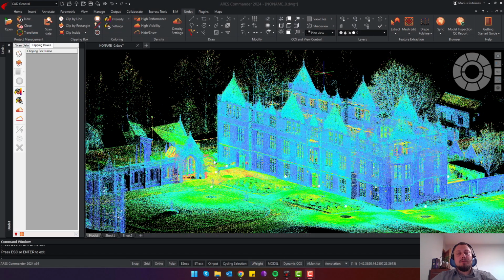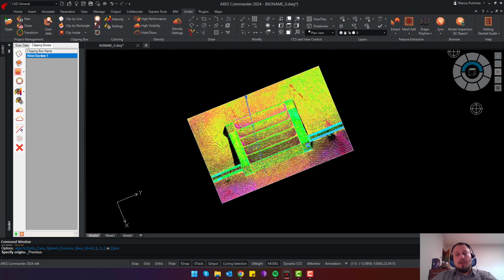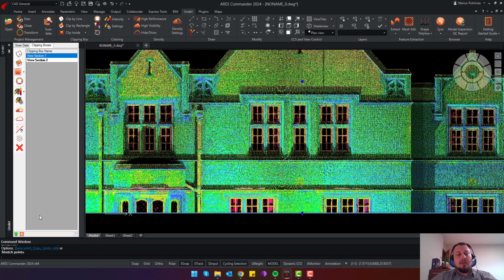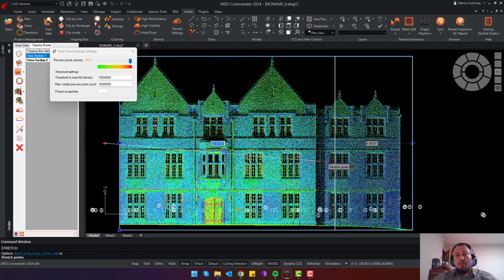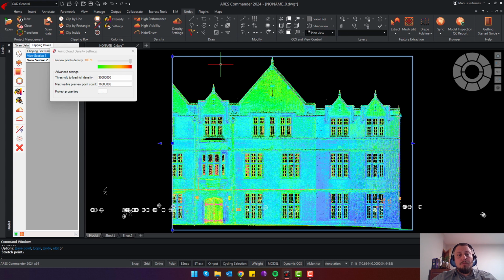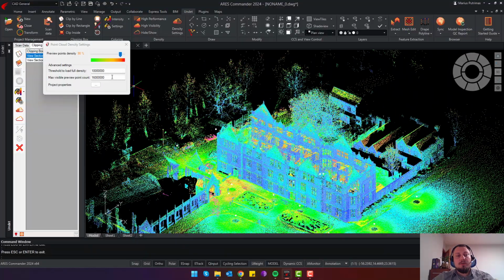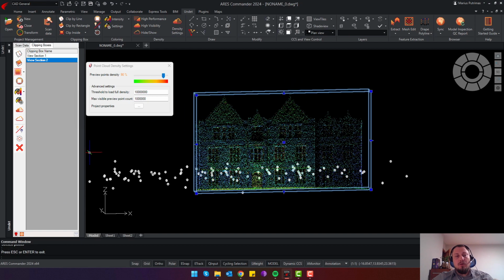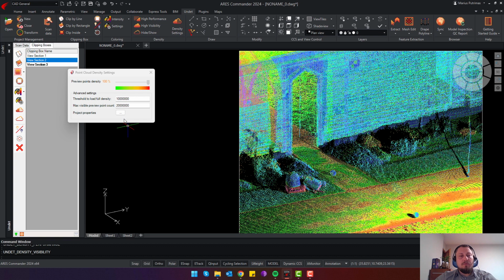Controlling point cloud density with advanced settings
This advanced tutorial demonstrates additional settings to control point cloud density. New users will learn how the double data structure works with all points and preview points, enabling them to achieve the balance of point cloud density and performance.